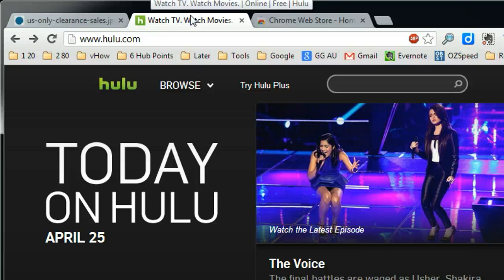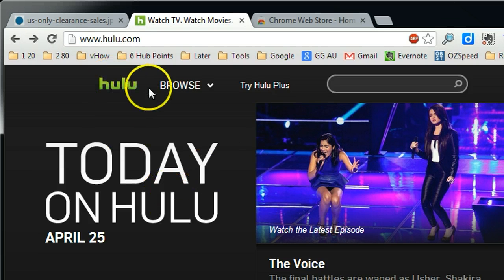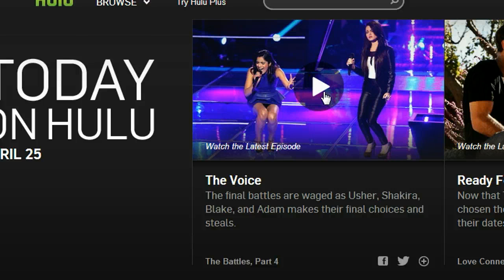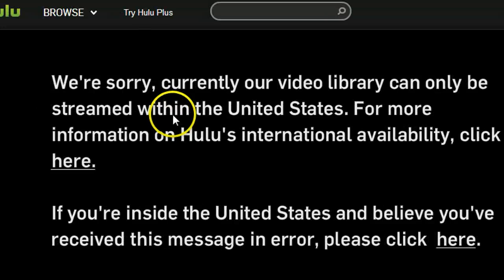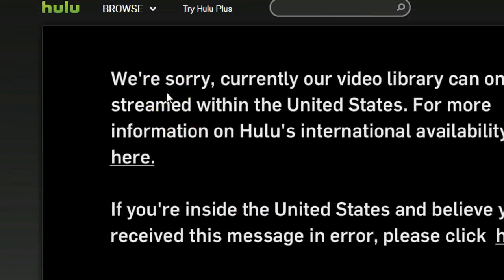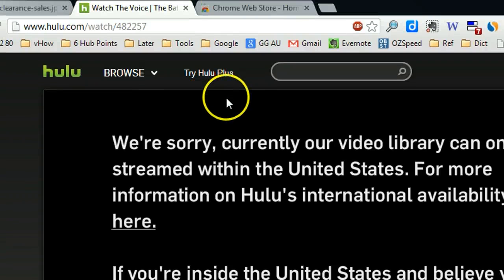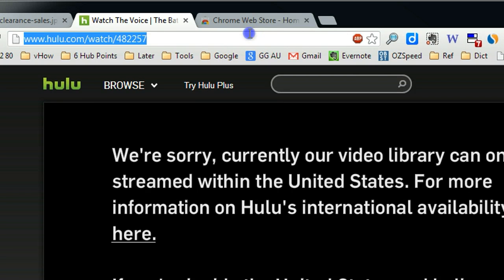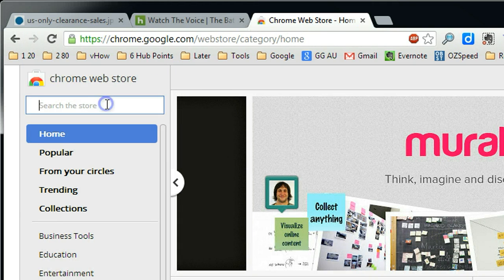How to Access US-Only Websites with Media Hint to Watch US TV Shows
Media Hint lets you access US-Only websites so you can watch US TV shows in Hulu, Netflix and Pandora wherever you are on the planet.

If you think my video sucks :( tell me why in the COMMENT, so I can try to make best video for you.